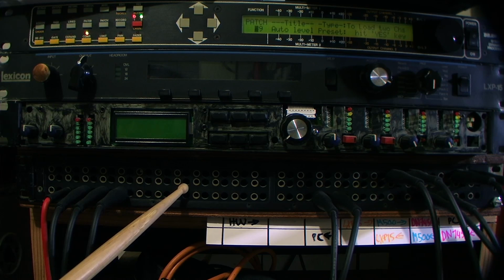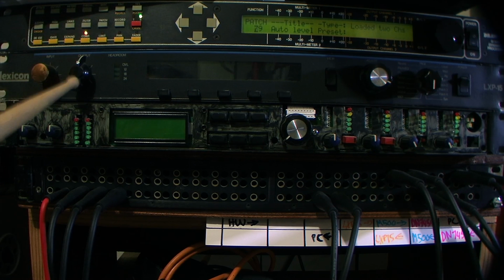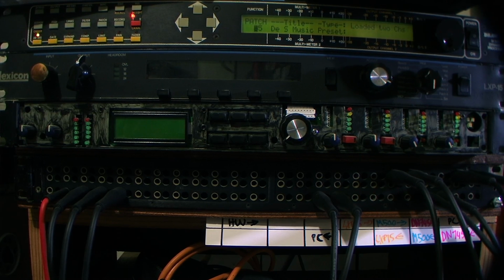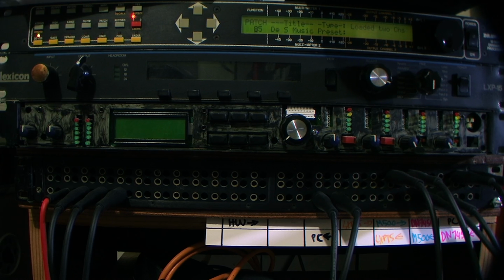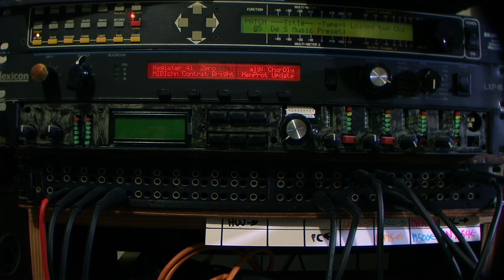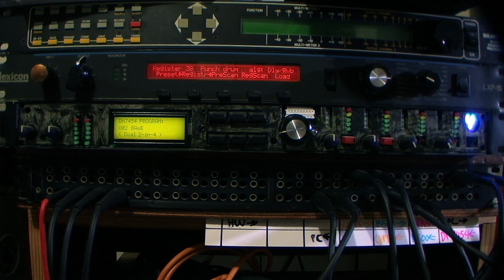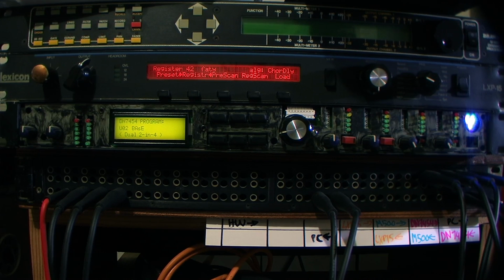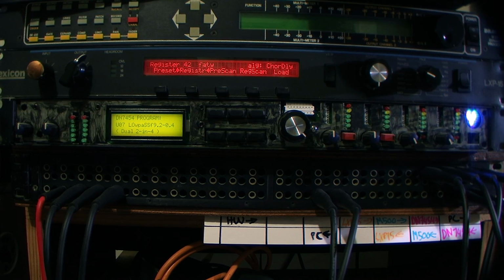Mini Home Studio Tour pt. 1 patch bay, Drawmer M500, Lexicon LXP15 and Klark Teknik DN7454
My mini studio showing my rack gear with my patch bay.